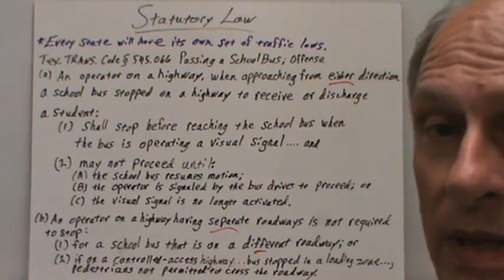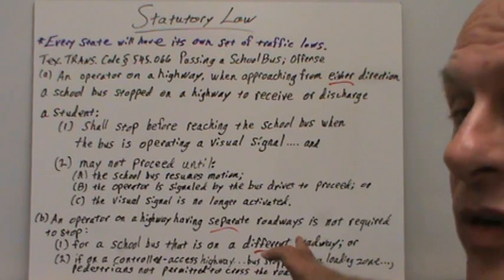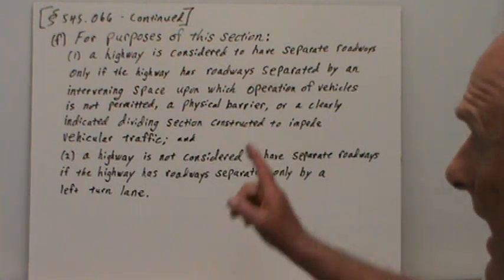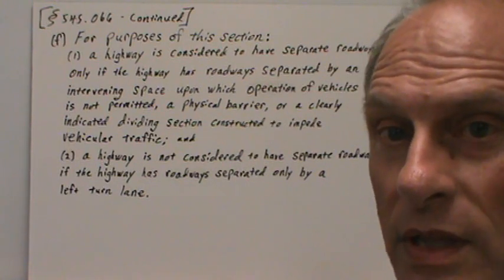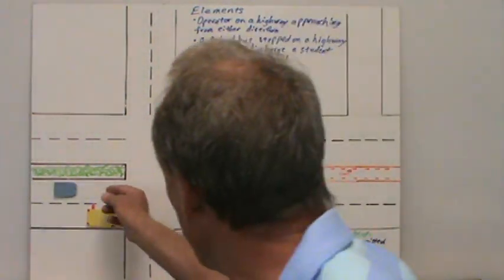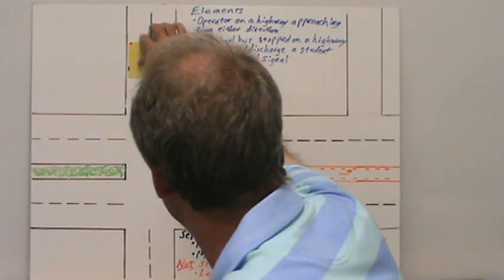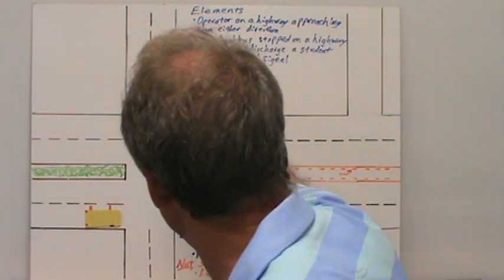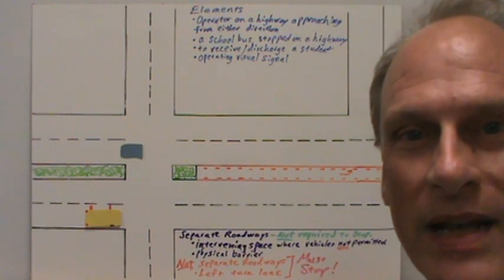Texas School Bus Law